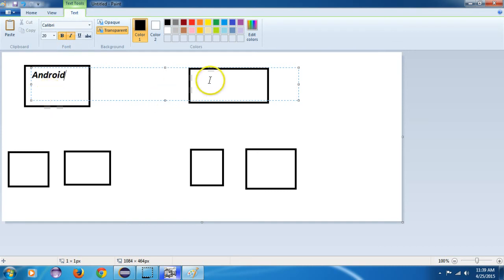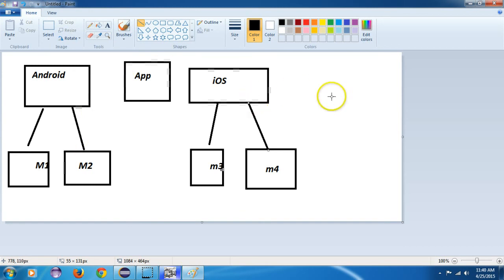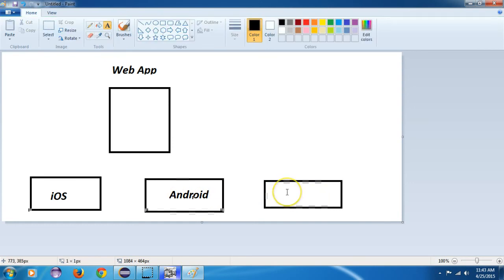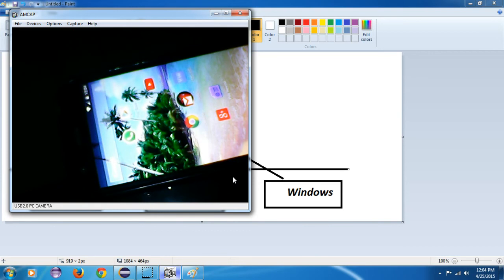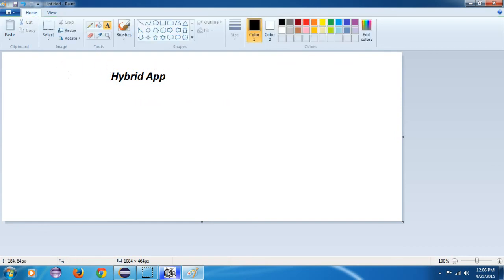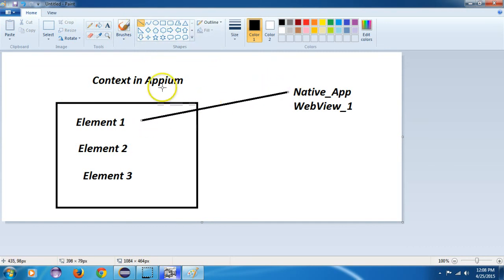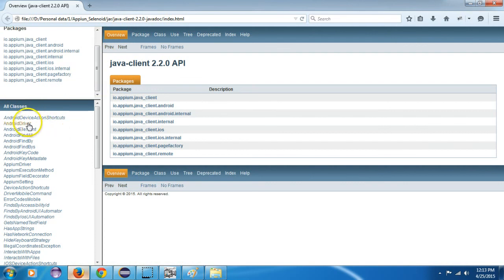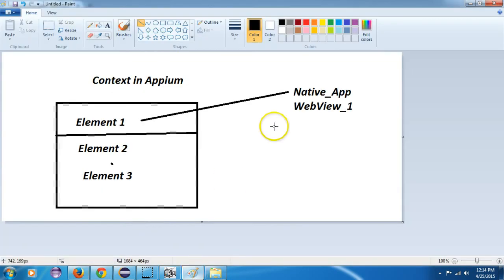Appium Native and WebView Context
Video will tell about Native and WebView context present in Appium. Video will also cover what are Native, Web and Hybrid Apps.

"Appium Tutorial"
"Appium Download"
"Appium training"
"Selendroid Tutorial"
"Appium UI Automator"
"Mobile application automation"
"Mobile automation"
"Selendroid download"
"Selendroid tutorial"
"automated web testing"
"qa automation"
"web automation tools"
"Install Appium"
"Appium tutorial for beginners"
"Appium Android simulator"
"AppiumDriver and RemoteWebDriver classes"
"FindElementByAndroidUIAutomator&qu­ot;
"ComplexFind"
"Touch Actions"
"Selendroid"
"Selendroid and Appium""Appium Download"
"Install Appium"
"Selendroid and Appium"
"Android Appium"
"Appium training"
"Appium Jobs"
"Appium Learning"
"Appium Install"